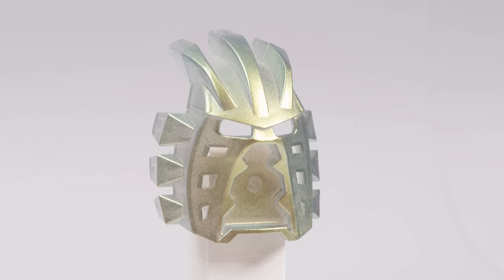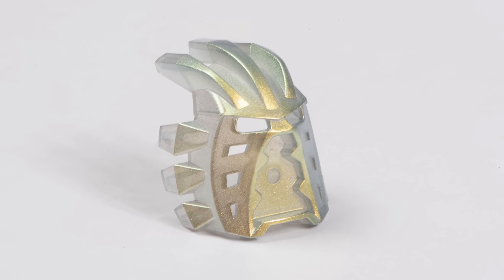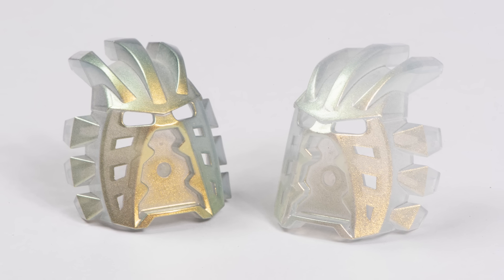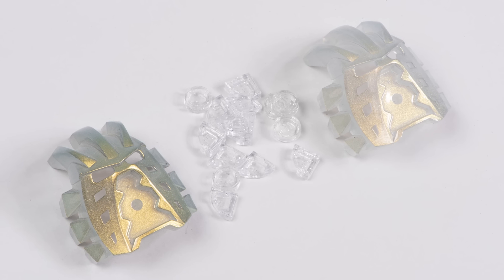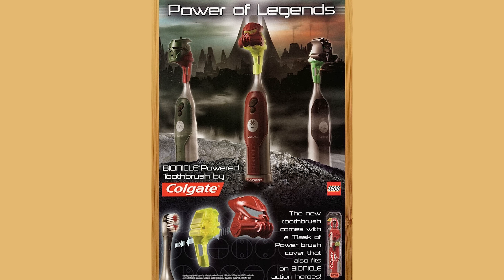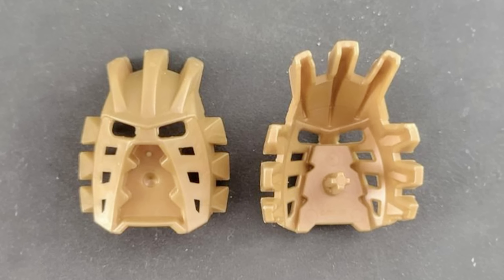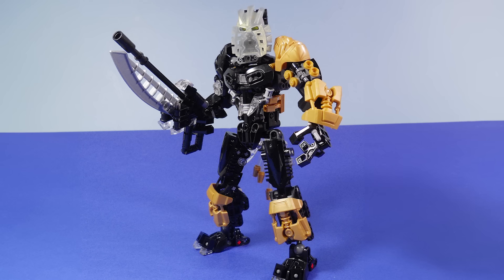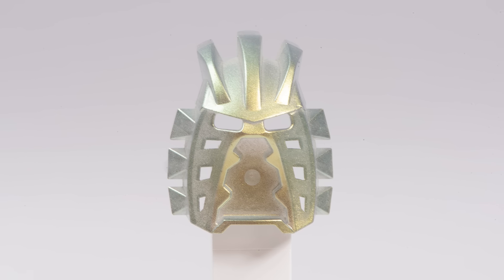Using The Rare LEGO MASK OF LIGHT In Bionicle MOCs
What's the history behind this incredible mask? And why are some variants worth SO much? Let's discuss :)